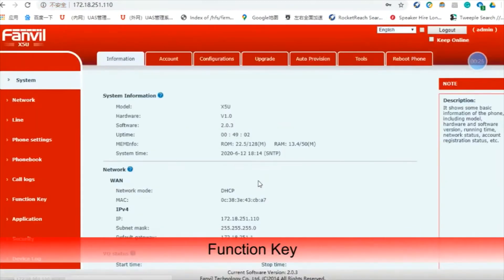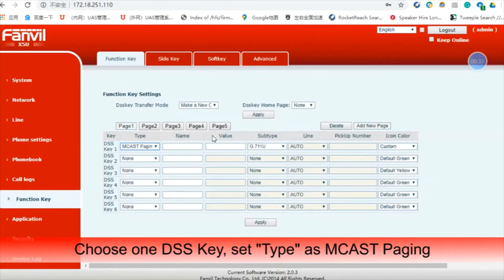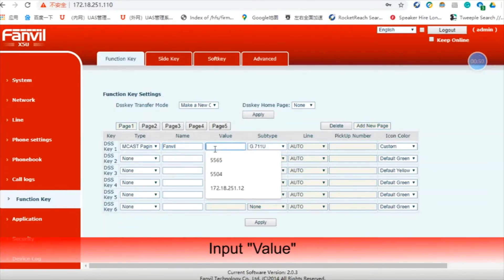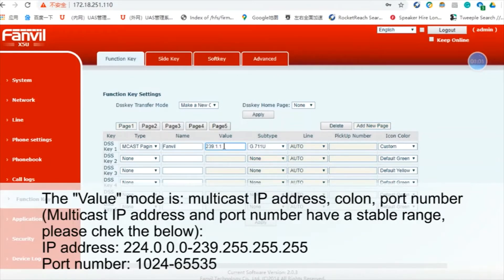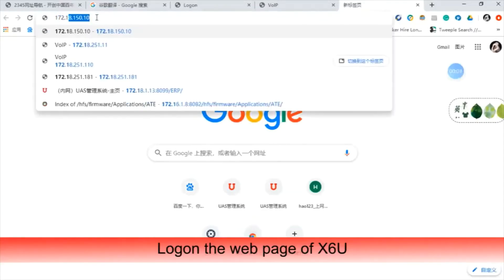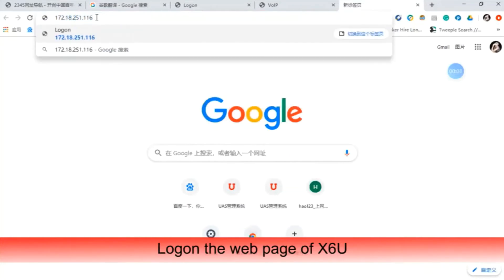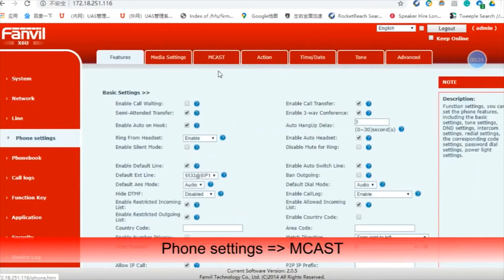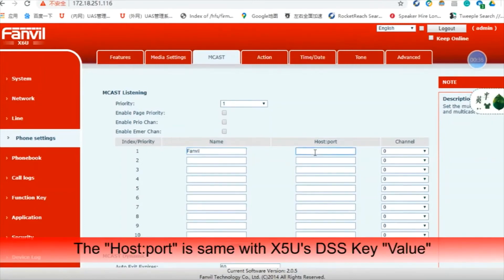How to Configure Multicast Function on Fanvil IP Phone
Fanvil, an established VoIP Desktop Phone developer and manufacturer from China, is recognized by the global demand for VoIP-based telecommunication solutions and devices for small and medium-sized businesses and large mission-critical enterprise environments. It has grown into one of the largest and most popularly used VoIP phones around the world.

Fanvil is set to become a leading IP voice and video terminal manufacturer by providing the market with cost-efficient and innovative IP voice and video products. Fanvil VoIP devices take advantage of clear timbre, rich function, excellent quality, perfect service and competitive prices.